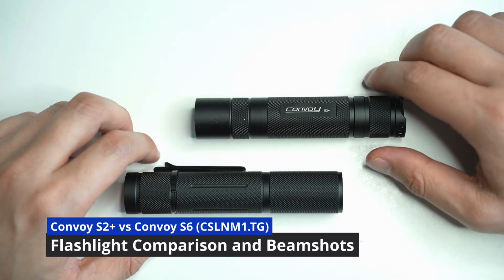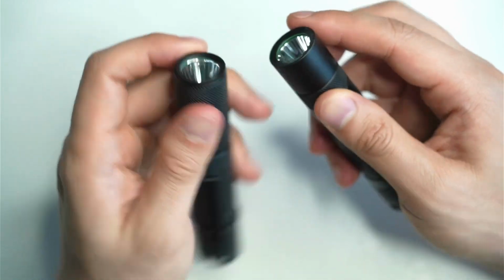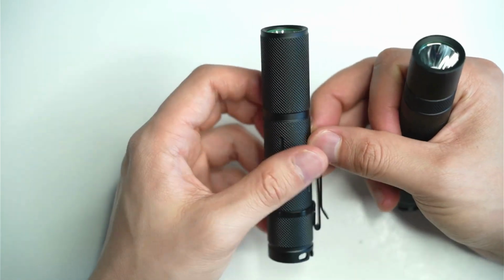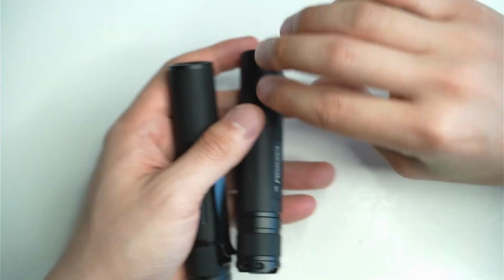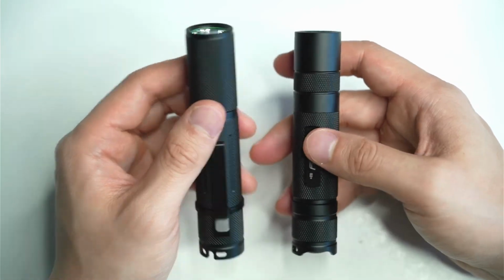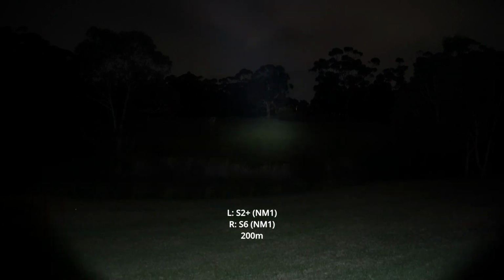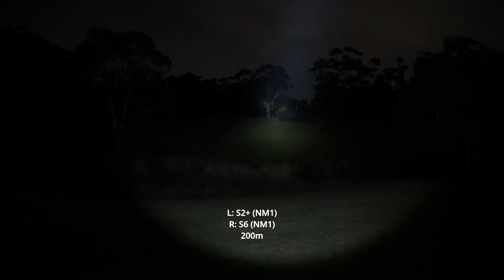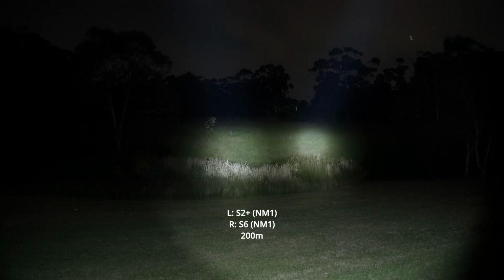Convoy S2+ vs S6: CSLNM1.TG Battle! Which is best for you?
Convoy S6 👇